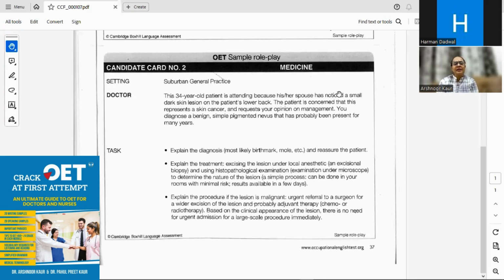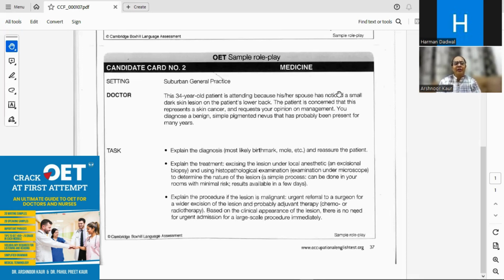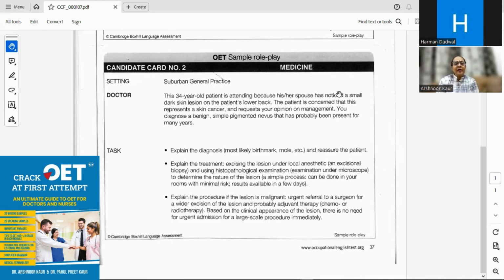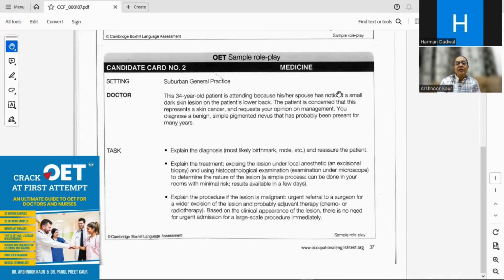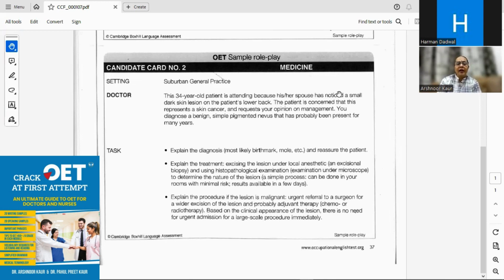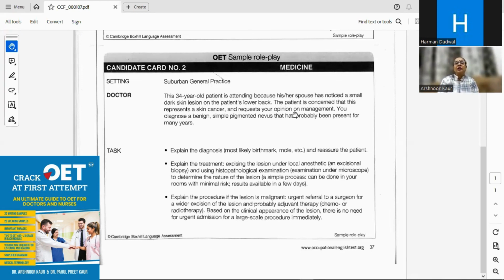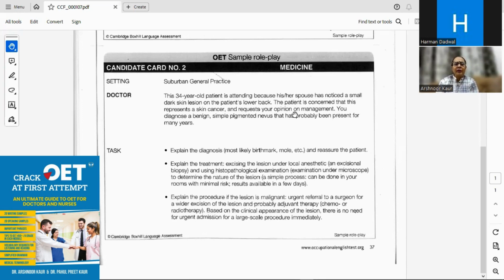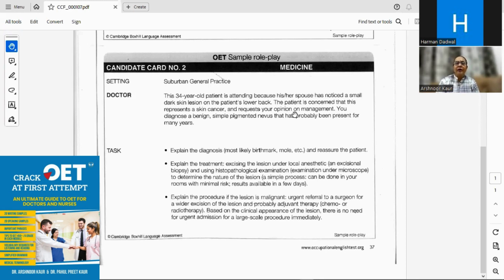Treatment of suspected malignant skin lesion | OET WITH DR ARSHNOOR